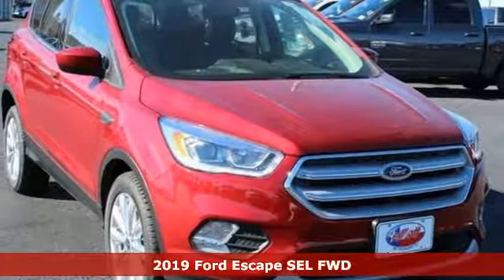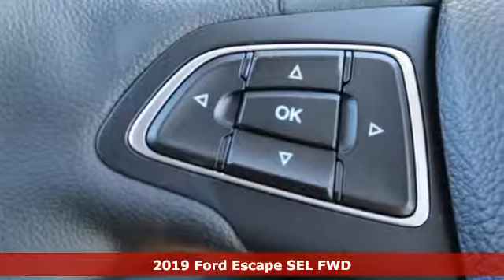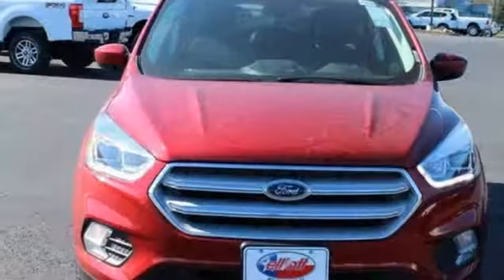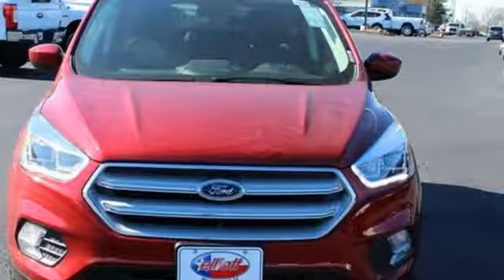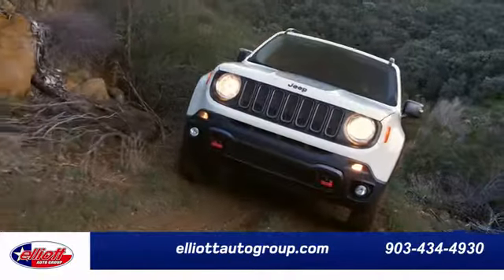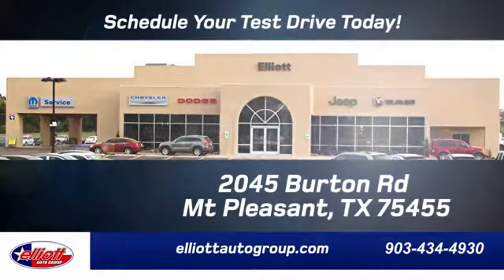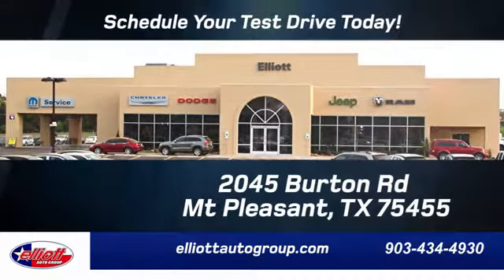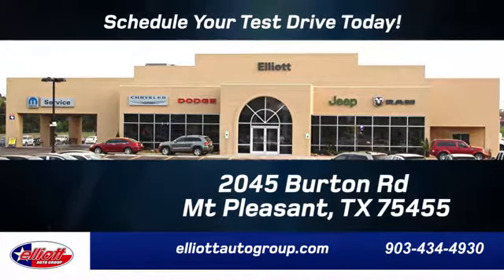New 2019 Ford Escape Mt Pleasant TX Sulphur Springs, TX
Year: 2019
Make: Ford
Model: Escape
Trim: SEL
Engine: EcoBoost 1.5L I4 GTDi DOHC Turbocharged VCT
Transmission: 6-Speed Automatic
Color: Red
Interior: Charcoal Black
Stock #: F7038
VIN: 1FMCU0HD8KUB00914
Ruby Red Metallic Tinted Clearcoat 2019 Ford Escape SEL FWD 6-Speed Automatic EcoBoost 1.5L I4 GTDi DOHC Turbocharged VCT **APPLE CARPLAY & ANDROID AUTO**, **HEATED SEATS**, **PANORAMIC MOONROOF**.brbrPrice includes all rebates, incentives and dealer discounts. Price listed is lowest available price. Does not include dealer adds, tax, title, license or fees. To qualify for all rebates and incentives, a qualified trade in and/or financing with Ford Motor Credit may be required. All vehicles have window tint ($199) and the Elliott Protection Package ($299). Trucks have a spray in bed liner ($499). We are located just west of Titus Regional Medical Center on the I-30 frontage road. Recent Arrival! 23/30 City/Highway MPG Price includes: $1,750 - Retail Customer Cash. Exp. 04/01/2019

Address:
2045 Burton Rd.